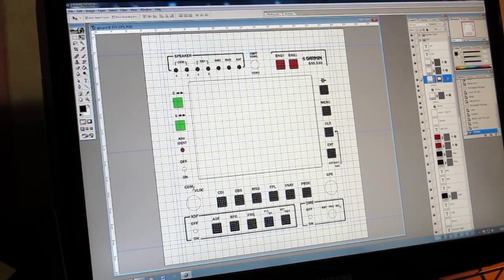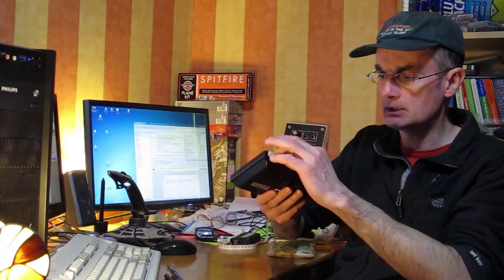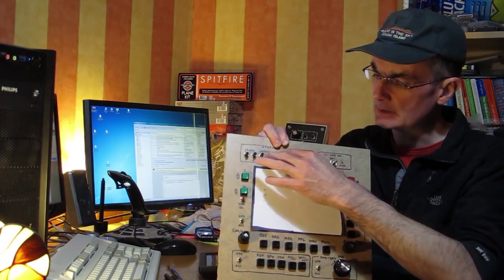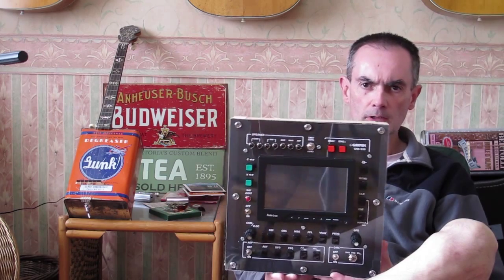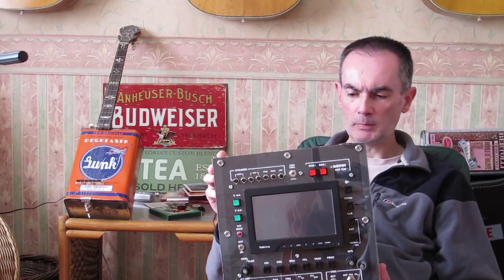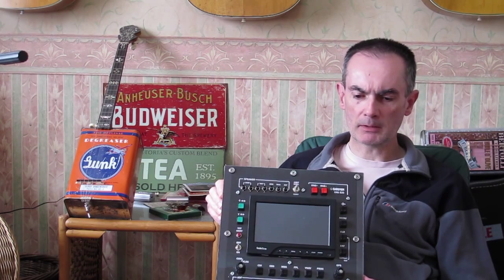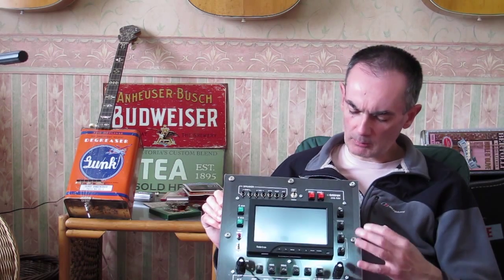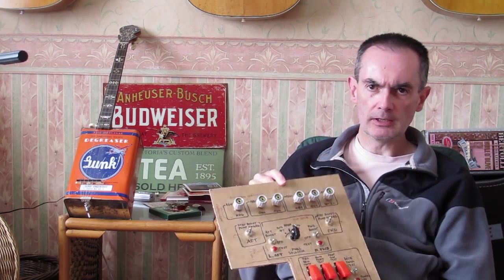GPS Panel Design & Construction (Twin Otter Cockpit Build - Part 5)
Woo, GPS!